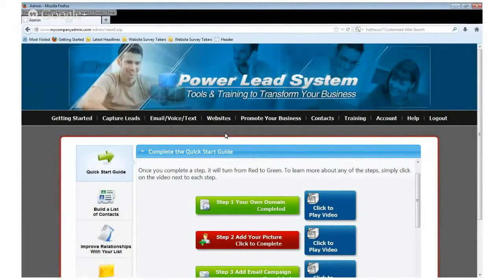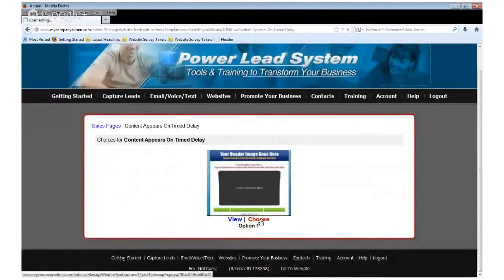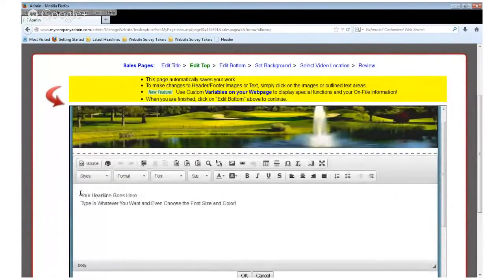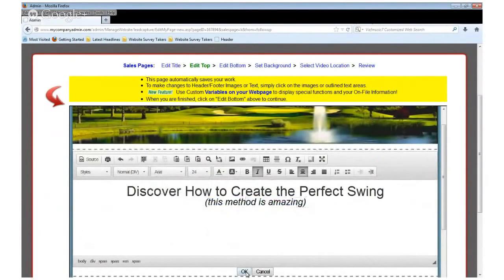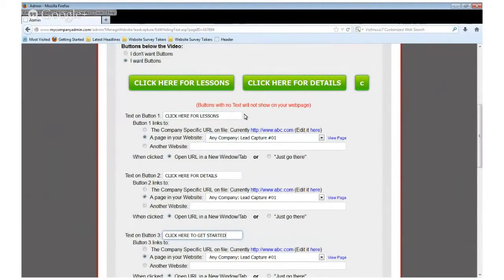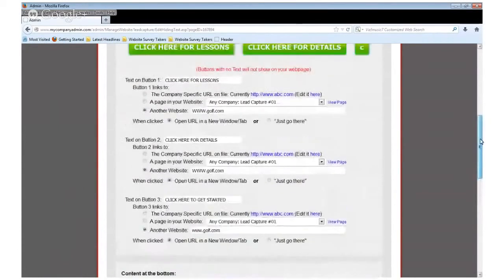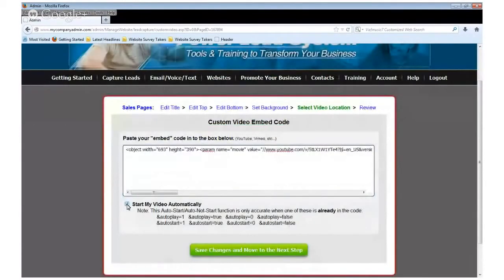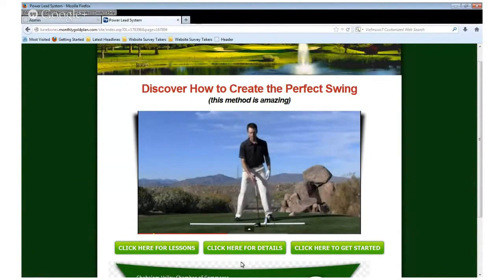Power Lead System - Features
What exactly is the Power Lead System Product?

The Power Lead System is an all-in-one marketing system platform including a vast array of features. It's powered by Priceless Possibilities who's been creating custom marketing systems for nearly two decades. The Power Lead system provides entrepreneurs with the tools necessary to grow their business and make more sales, as they promote the business of their choice.

The Accelerated Leverage compensation plan is the MOST powerful comp plan online, This will level the playing field between the ultra right marketers... and anyone!

The Power Lead System is the best all in one marketing system on the internet hands down and everyone knows it.

The Power Lead System has Autoreponders, email campaigns, lead capture pages, website creation, make thousands of sub domain names, floating capture pages, Email videos. etc.

The Power Lead System will have over 30 features for as little as $1.00 per day...

The Power Lead System will also have a one of a kind comp plan called Accelerated Leverage Comp Plan.

Think online marketing entrepreneur on steroids!

Finally regardless of whether a person buys the Power Lead system or pays the $23.97 to become an affiliate of the system they will have the ability to get the covenant Free Lead System Forever no need to buy anything at all.

The power lead system is full of surprises and understand this... they are going to give the people who opt in from the start the ability receive Power Lead System bonuses that won't be available after the doors officially open. The power lead system is also going to have a $150.00 level as well where you will be able to get in on the accelerated leverage comp plan here too.

AWESOME and LIFE CHANGING is all I can say about the Power Lead System.

You MUST see this to FULLY understand everything that is about to be delivered.

But DO NOT WAIT!!

It's important to get all the extra bonuses of getting on board immediately!

Always Love What You Do,

Sandi Renteria

P.S. What's the rush?

"Our exclusive 'Free Lead System' feature
will soon go viral with the potential of hundreds
of thousands of distributors, instantly passing
it to their down lines"

Sandi Renteria